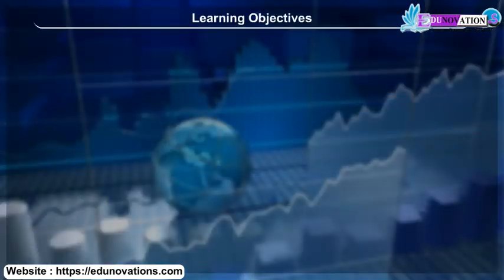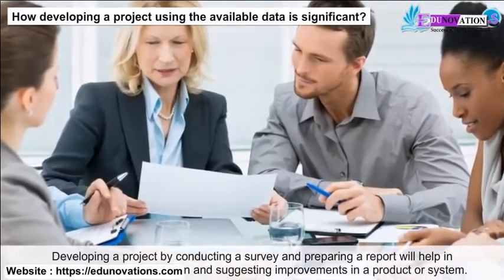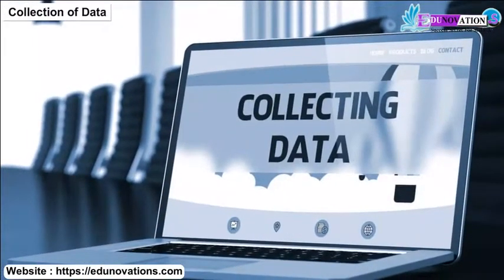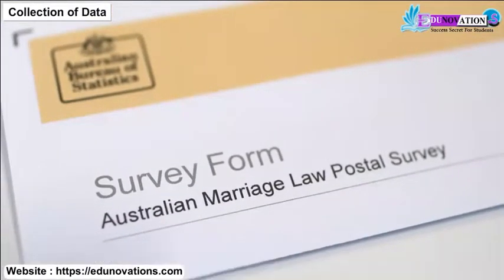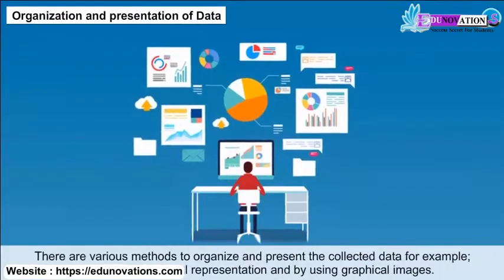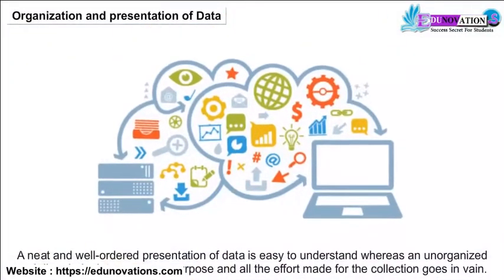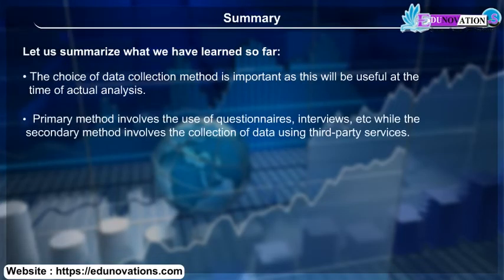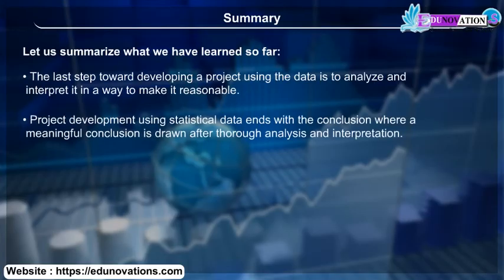Use of Statistical Tools | NCERT Class 11 Statistics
NCERT Class 11 Statistics - Use of Statistical Tools

Description:
Welcome to our educational YouTube channel! In this video, we're delving into the fascinating topic of "NCERT Class 11 Statistics - Use of Statistical Tools." Join us as we explore the fundamental concepts of statistics and the various tools and techniques used for data analysis, as per the NCERT Class 11 Statistics curriculum.

📚 Key Topics Covered:
📊 Introduction to Statistical Tools
📈 Data Collection and Representation
📈 Correlation and Regression Analysis

👍 Whether you're a student preparing for your statistics exams or simply intrigued by the world of data analysis, this video offers valuable insights into the statistical tools that help us make sense of information.

🔗 Important Links:
📘 Download NCERT Class 11 Statistics Textbook

In this video you will get answers of your questions related to chapter Use of Statistical Tools. In this video there will be few headings like:
Introduction,
choice of target group,
collection of data,
organization and presentation of data,
conclusion,
bibliography